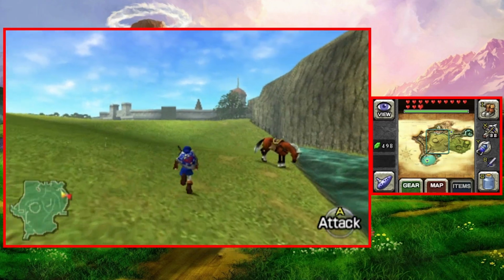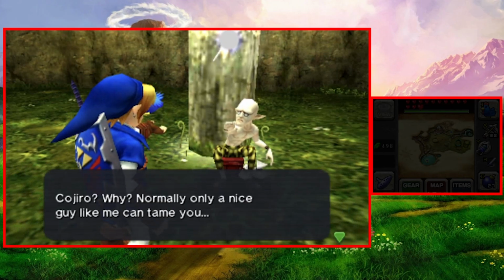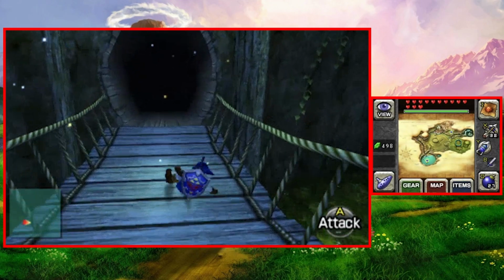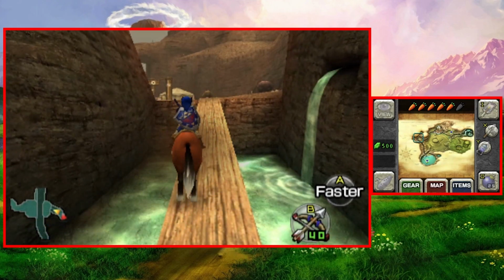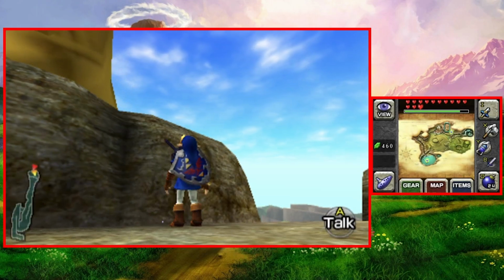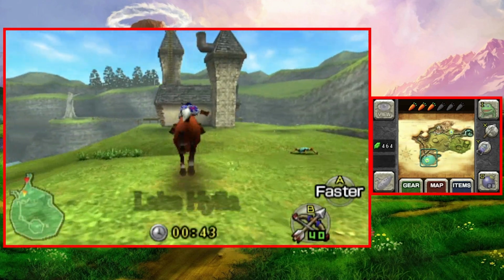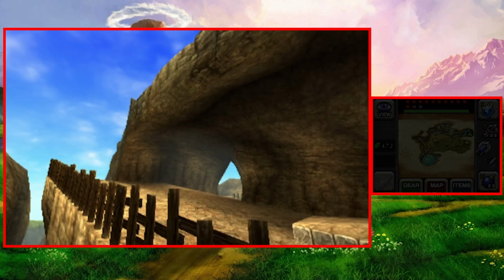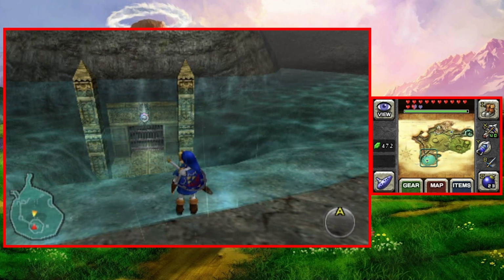Biggoron's Sword - The Legend of Zelda: Ocarina of Time 3D - Part 16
This episode focuses purely on one side quest: the trading sequence to get the Biggoron's Sword.

This is probably the part I was looking forward to the most and is easily the most fun I've had playing this game again. Traveling all over Hyrule to get the Biggoron's sword is such a joy to do, especially with the timed challenges. And the sword itself is kind of over powered, being twice as powerful as the Master Sword itself, but you can't hold your shield at the same time. This is going to be really useful as we head into the Water Temple in the next part.